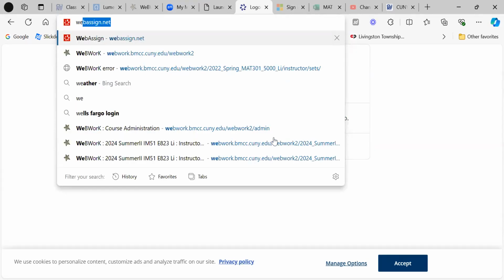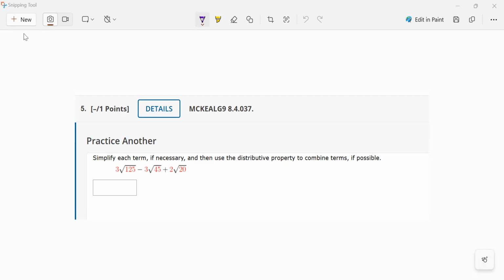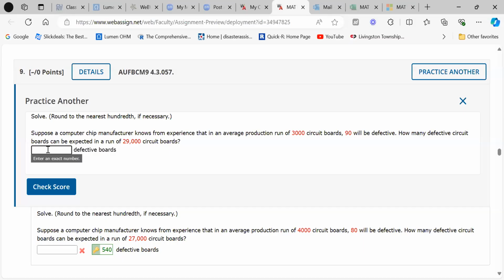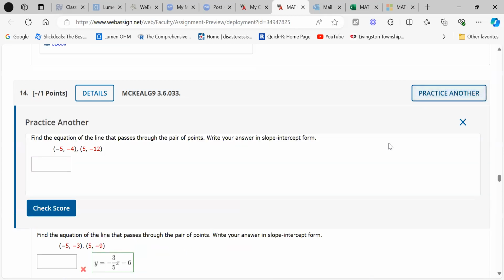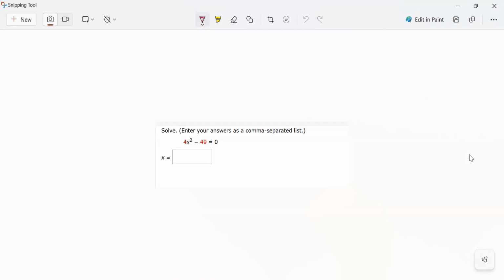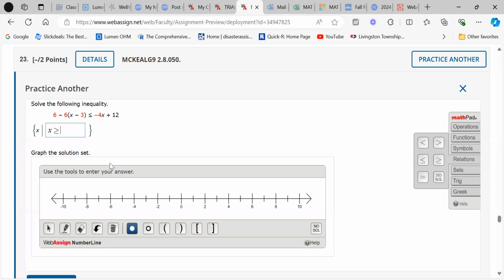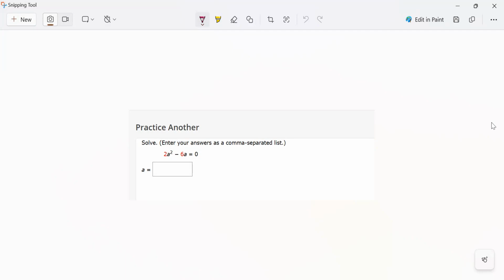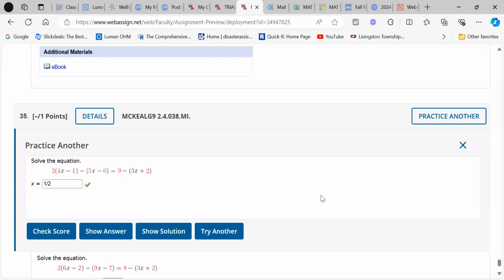Mat 51 Immersion zoom meeting on 8/14